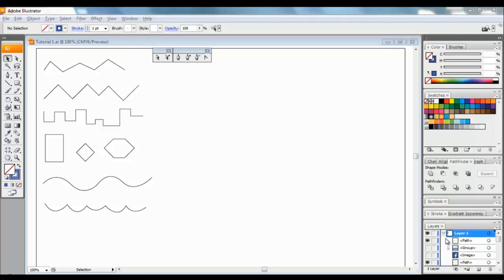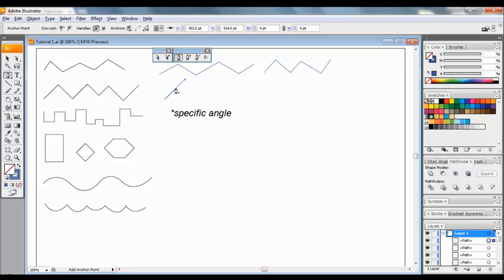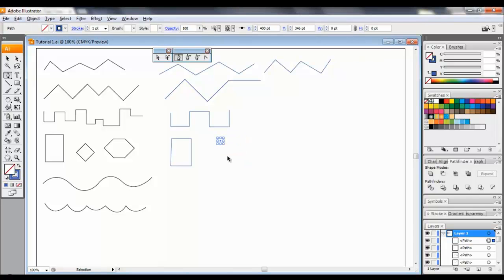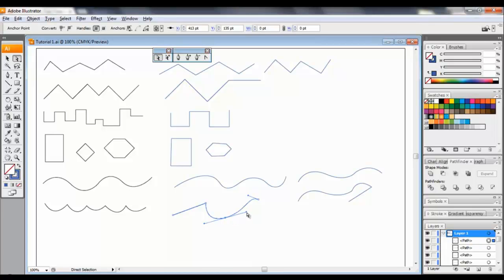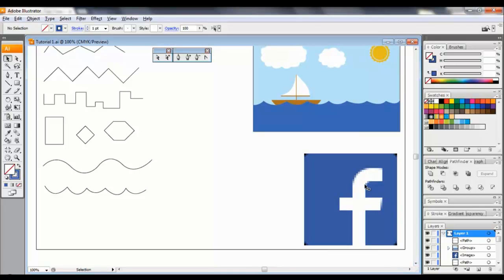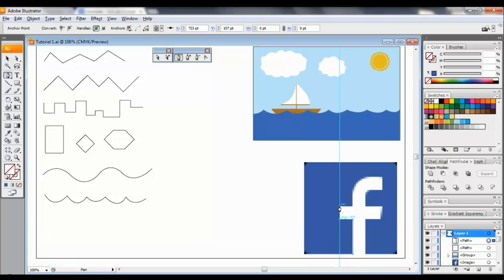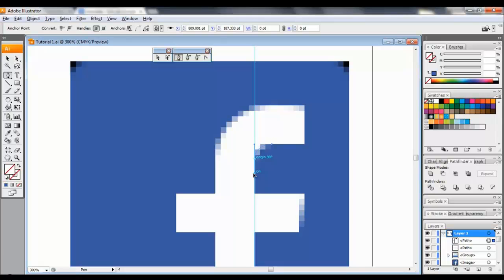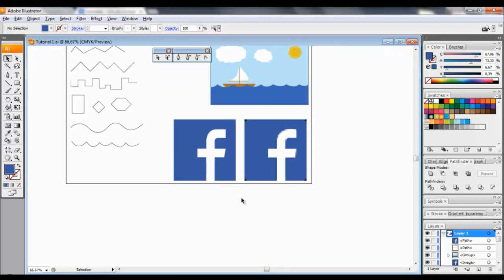Tutorial #1 | How to use the pen tool & smart guides (Illustrator)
I am a graphic designer from Sweden who does tutorials about the Adobe programs; Illustrator, Photoshop and Indesign.

In this tutorial I am going thru the basics of the pen tool. I am also showing how you can make the Facebook logo as a vector icon and how to use the smart guides.